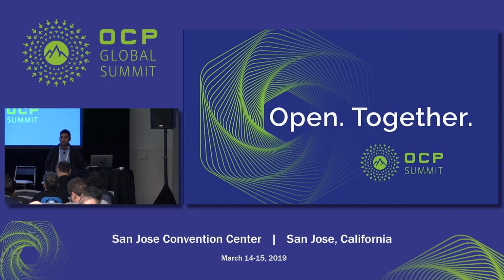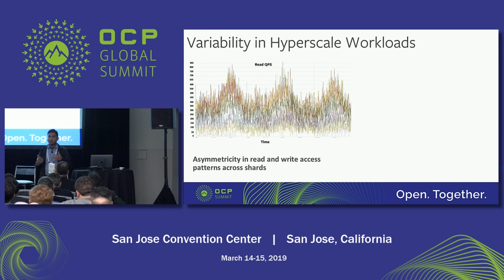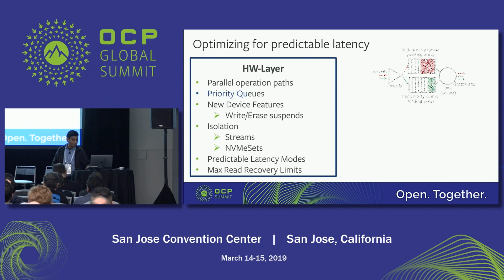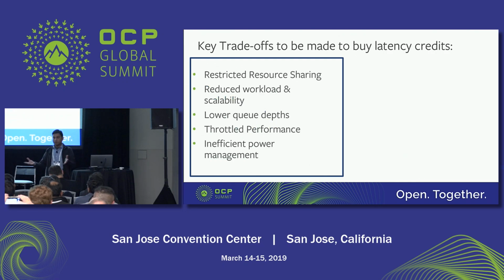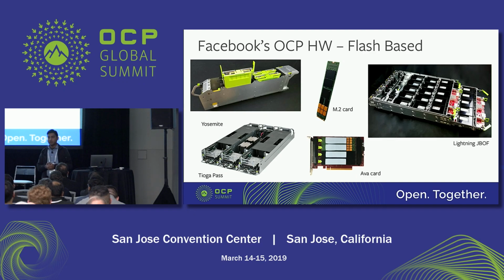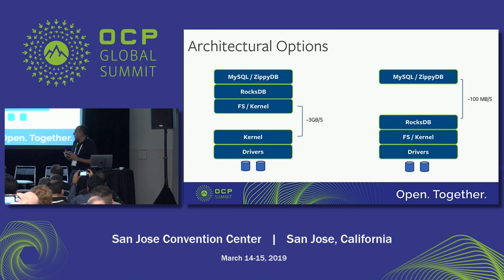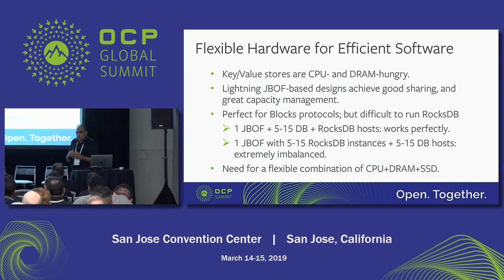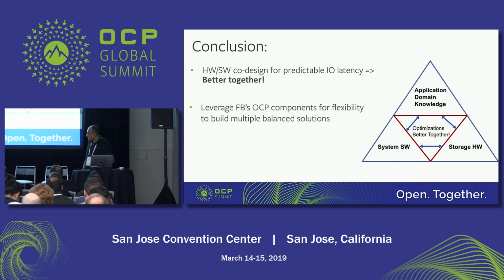OCPSummit19 - EW: Storage - HW/SW Co design for Predictable IO Latency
While the industry has been focusing on improving the IOPS & density of storage, the growth rate hasnt been the same for both across HDDs, Flash & SCM (storage class memory). In order to keep up with the required IOPS-TB, applications pay the cost with the latency credits. Using a RocksDB use-case, we discuss about the various considerations & trade-offs in the HW-SW co-design that influences an optimal solution that solves for predictable IO latency. Presented by Navneeth Kankani ,Vijayan Rajan